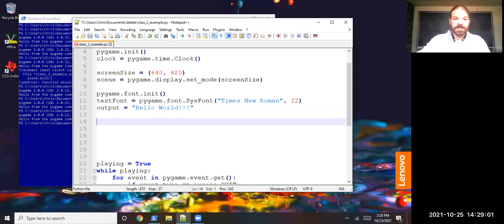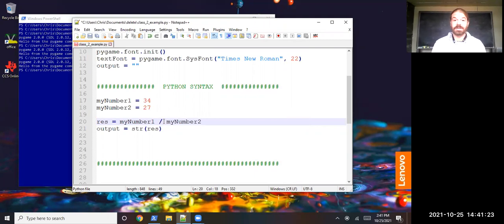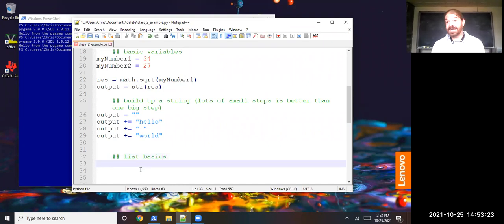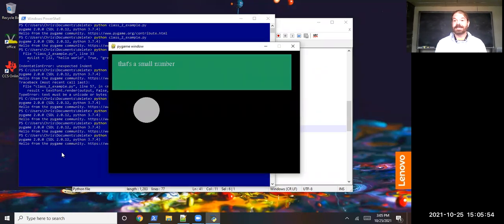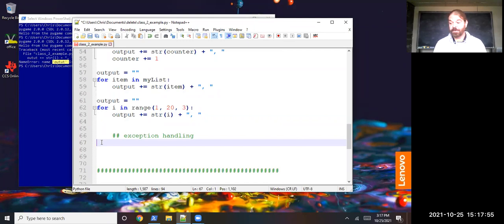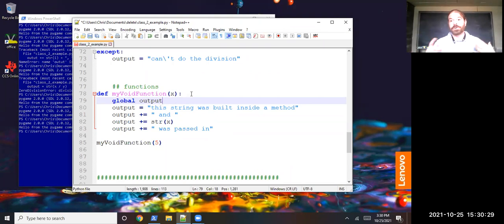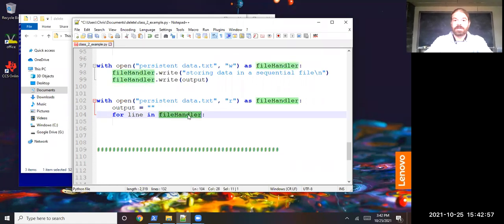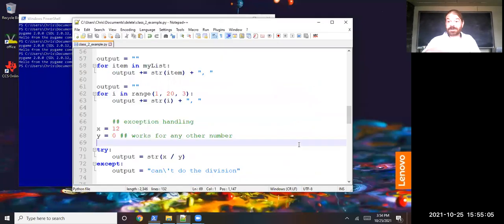SDEV 148 Fall 2021 Module 1 Lecture 2 Part B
In Fall of 2021 many of the courses at Ivy Tech Community College were still running in a virtual format, including this Introduction To Game Development Course. This is a recording from the zoom session on October 25th. In this lecture we went over drawing shapes and text in Pygame (part A) to give us a place to throw the output for the full quick pass on Python syntax (part B).